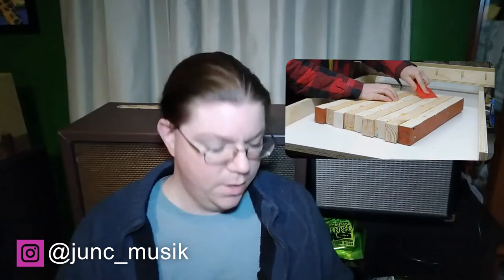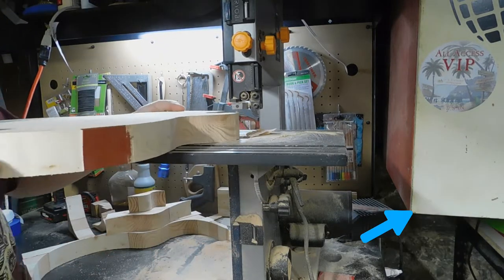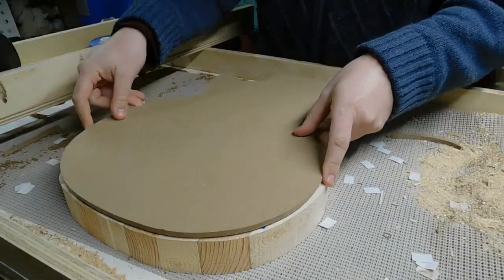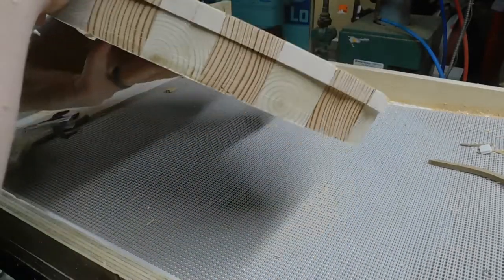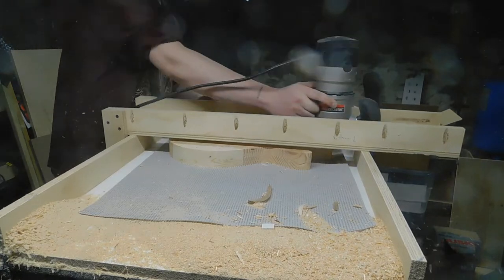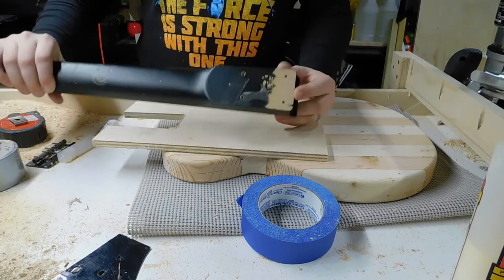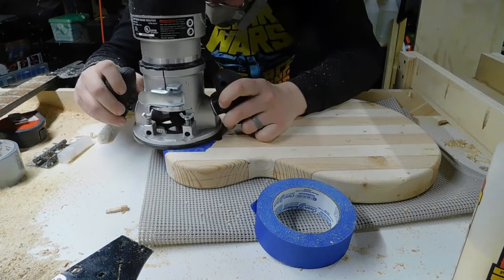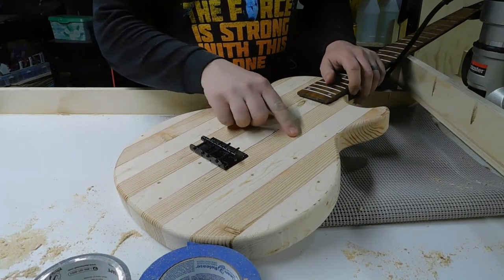Shaping a bass body from reclaimed wood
In this installment of the build series for the Juncbass, I'm taking the reclaimed wood slab that I made and turning it into an electric bass body in preparation for the final build. I'll be making more scrap wood instruments and other DIY noisemakers in the future and hope to see you around!